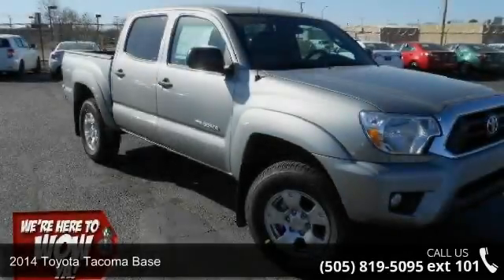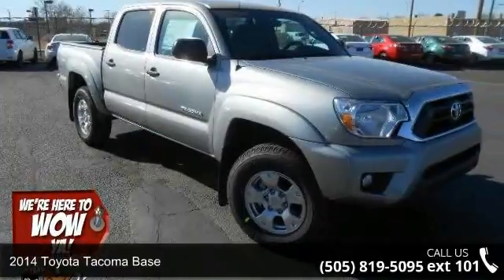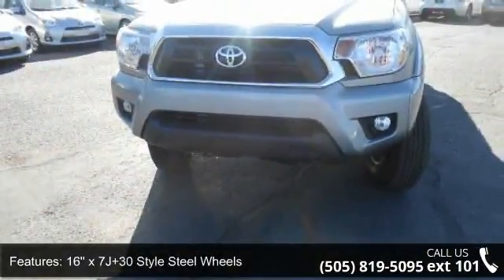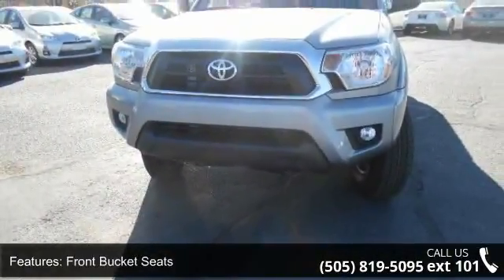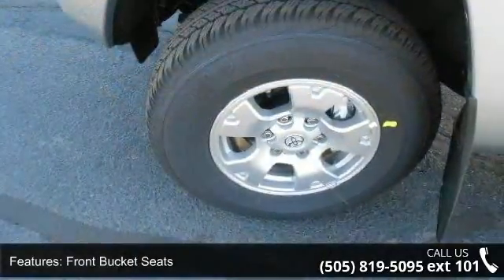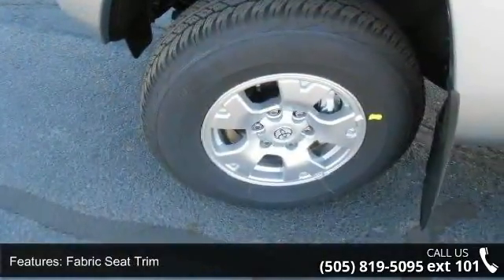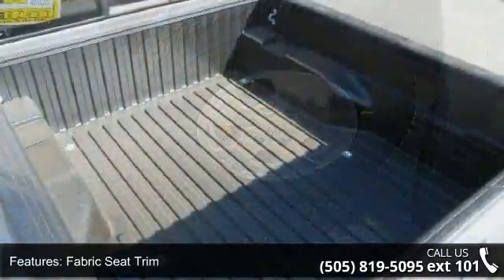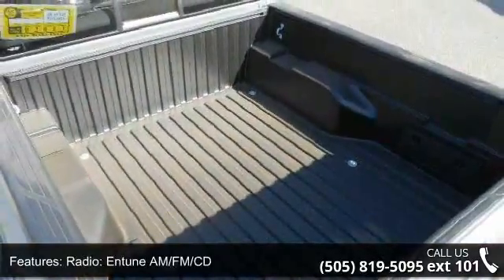2014 Toyota Tacoma Base